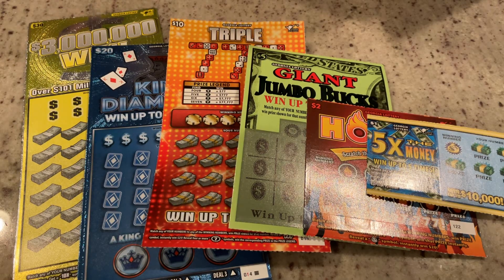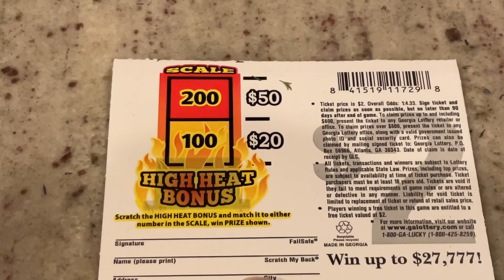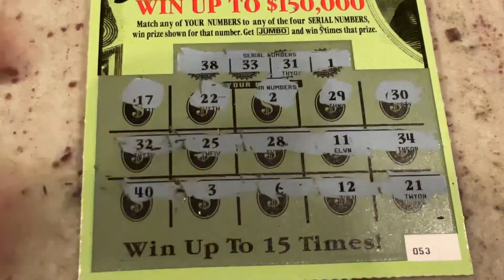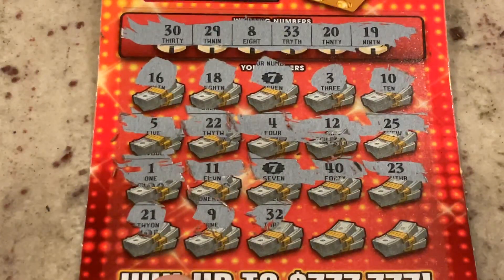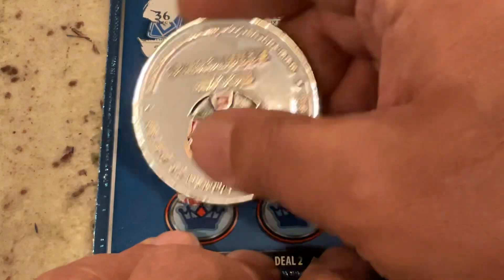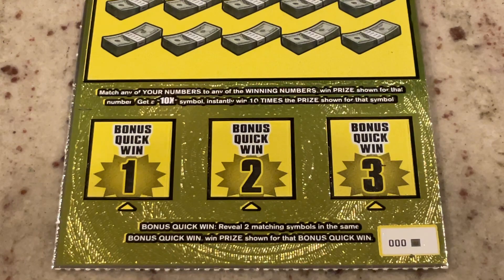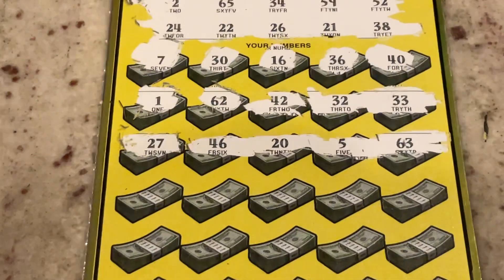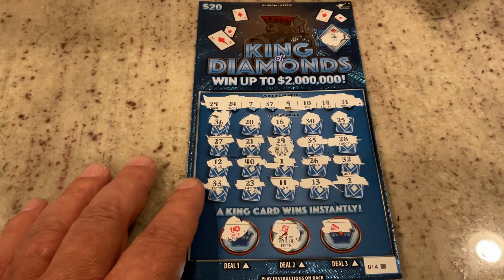$68 Stair Step Session 🔥 scratching this lottery mix of Georgia Lottery tickets 🎟️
$68 Stair Step session scratching this lottery mix of Georgia Lottery scratch off tickets.